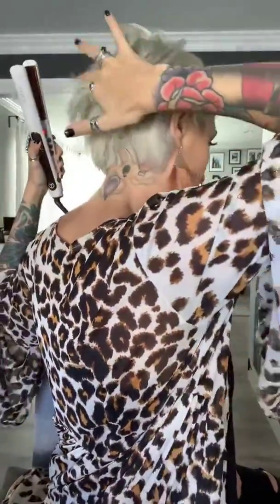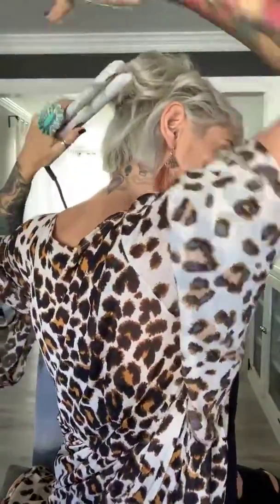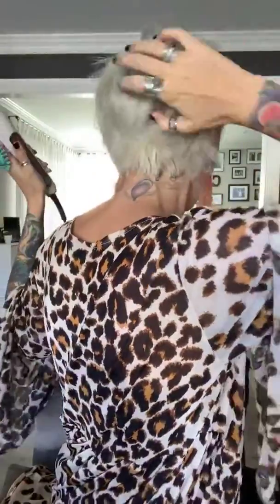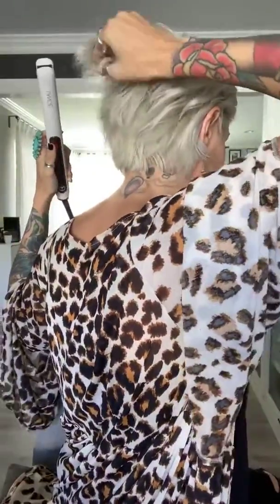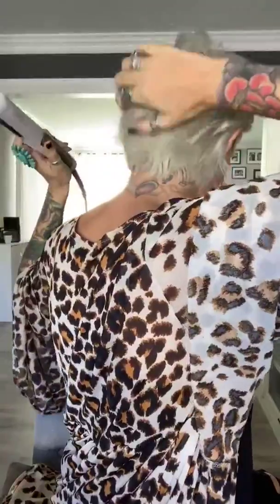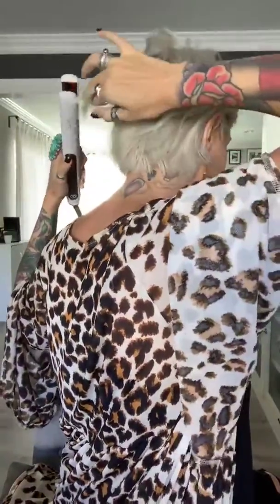Short Hair Tutorial